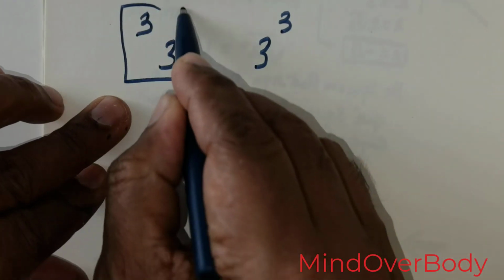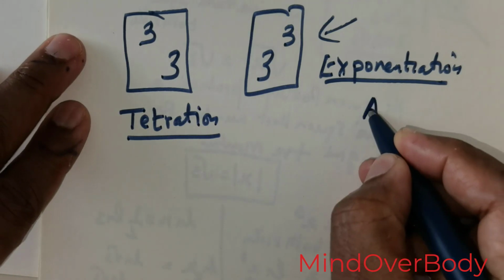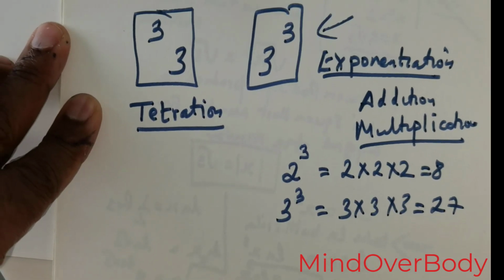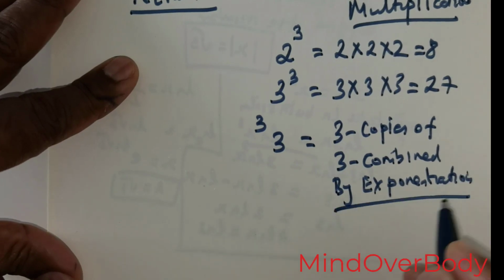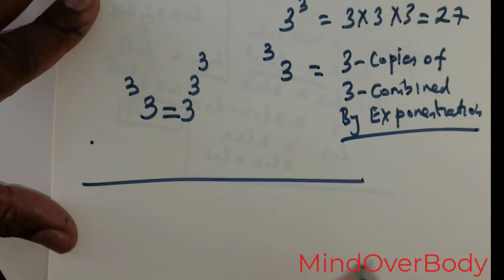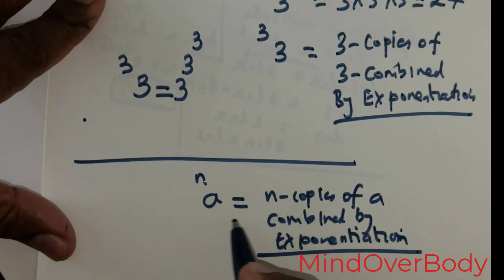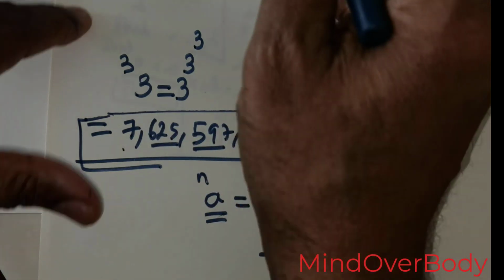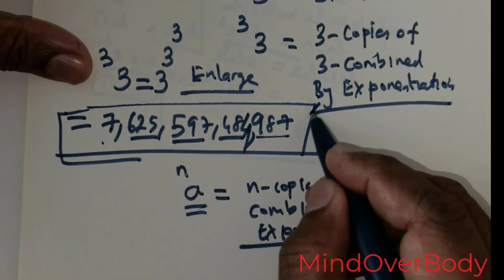We Never Knew They Were With Us ?